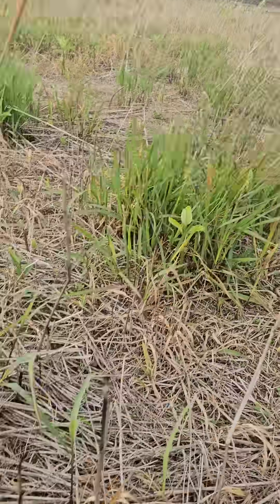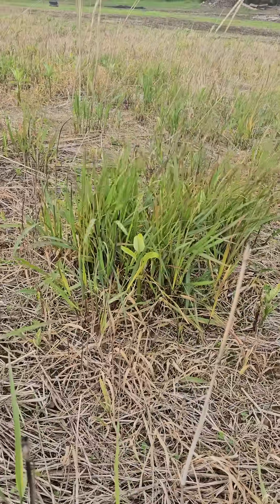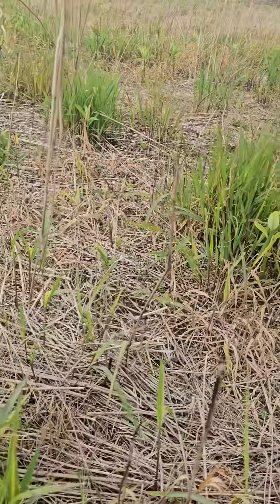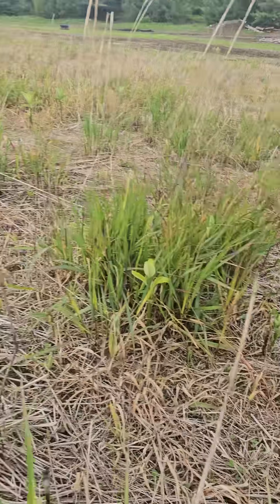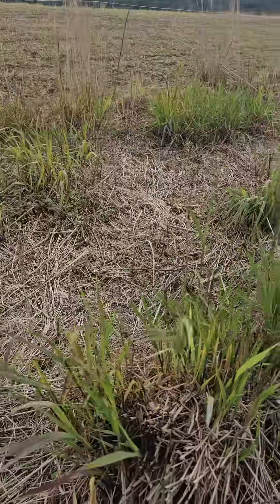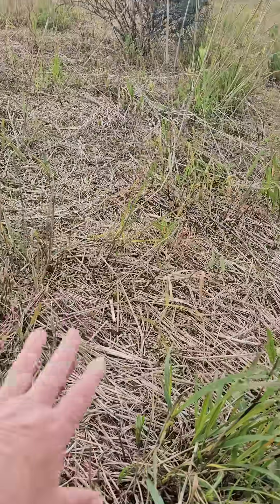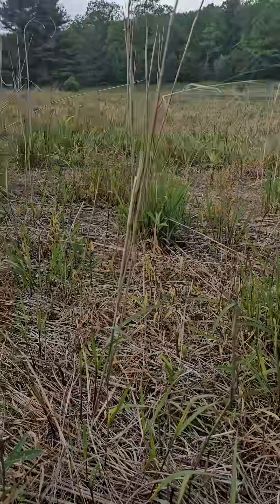Maximize Your Food Plot's Wildlife Potential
In this video, I talk about monarch butterfly habitat and using prescribed fire and herbicides to reduce the density of a switchgrass field so that it can be better used as a feeding area for young turkeys.

Learn how to maximize your food plot's wildlife potential with tips on switchgrass management, pollinator habitat, and creating a turkey habitat. Perfect for all wildlife lovers!

Food plots are great for deer habitat, but we can also create great turkey, small game, and insect habitats as well.

Stephen Chilcote is a Forestry and Wildlife Habitat Consultant and a land specialist Realtor in PA.
Call to discuss your land or to find a piece of land to turn into a wildlife haven.